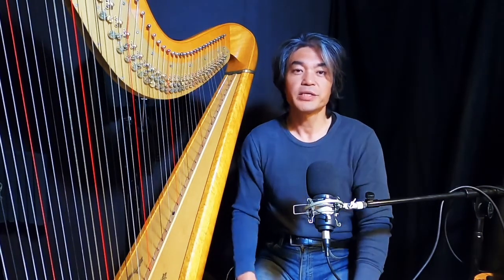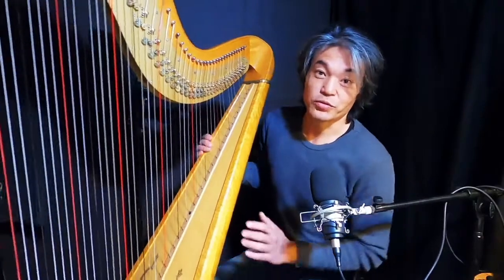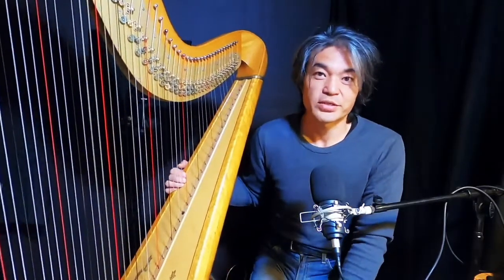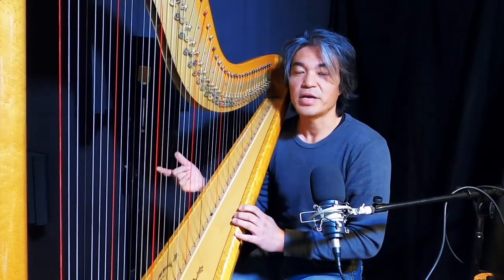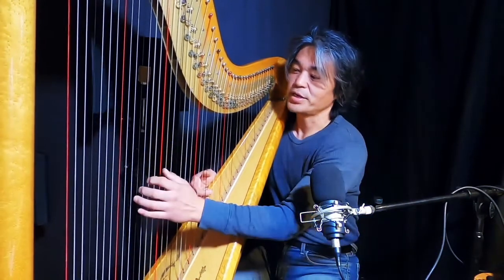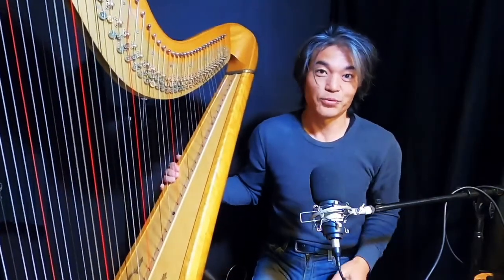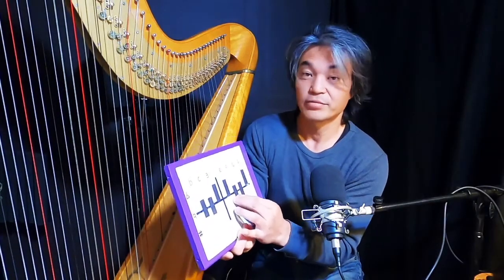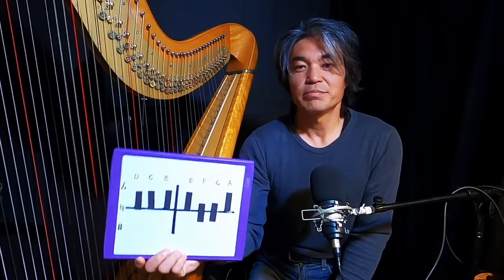Harp Explorer 20 - Free Improvisation -1/6 "Improvisation on a fixed bass pattern"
Motoshi HARP EXPLORER 20
  Motoshi Kosako (harpist, composer, improviser) invites on a cutting edge journey of the frontier of modern harp playing. The content of this video is:
1)Mini lecture: chose available scale on a given bass line.
2)Performance: 4:32~